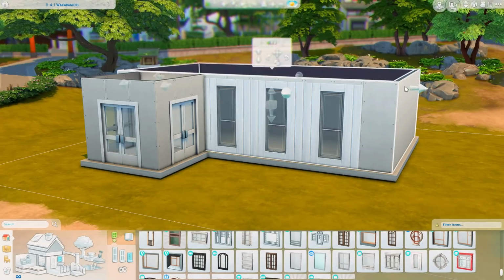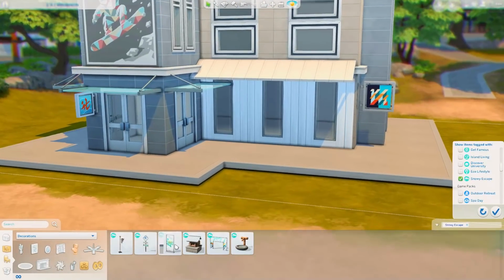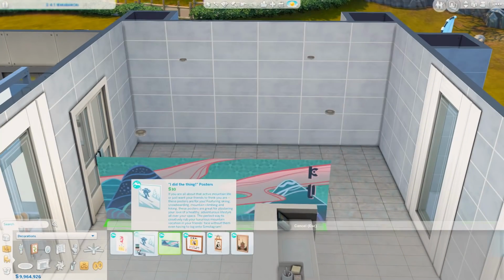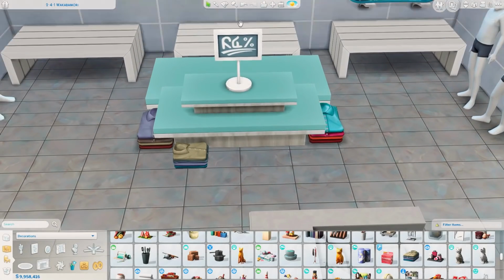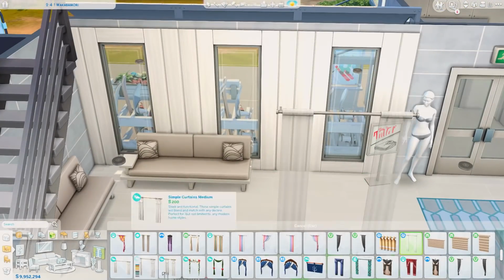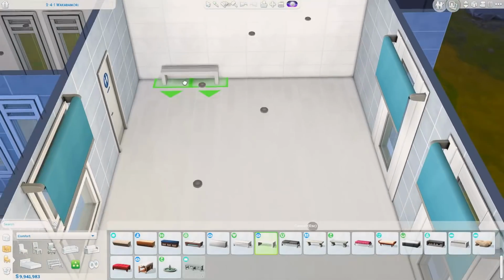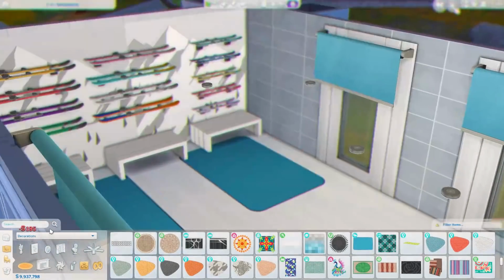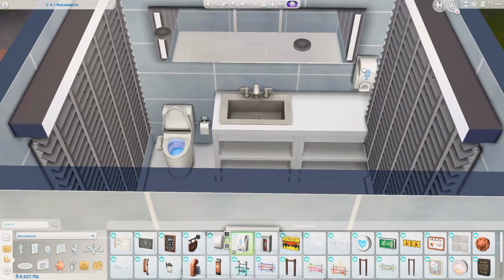X-Treme Outlet 🏂🏼 // Sims 4: Snowy Escape Speed Build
✨OPEN ME ✨

Hey guys! I made a snowboard and ski outlet (retail lot) in Mt.Komorebi! Let me know what you think! 🤗💓.

WORLD: Mt. Komorebi
LOT: 2-4-1 Wakabamori
SIZE: 20x15
PRICE: §65,017